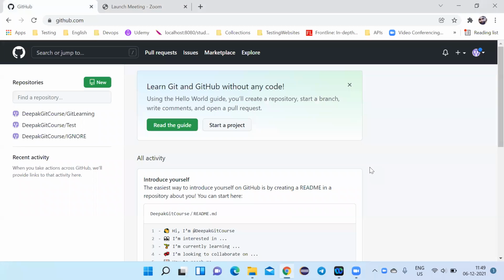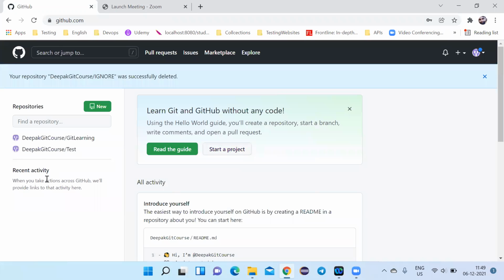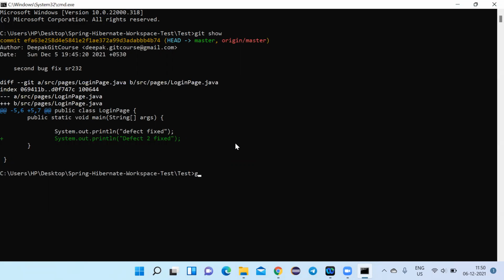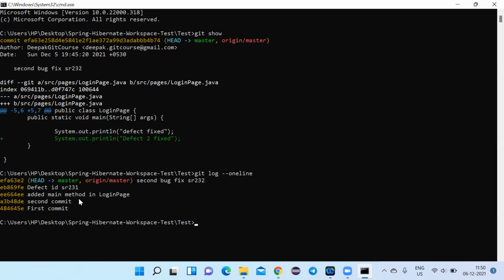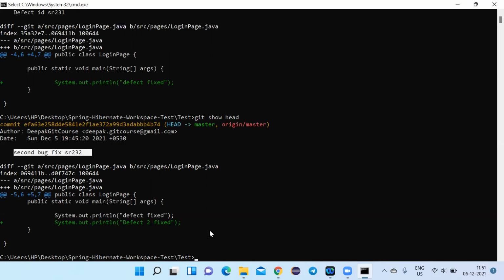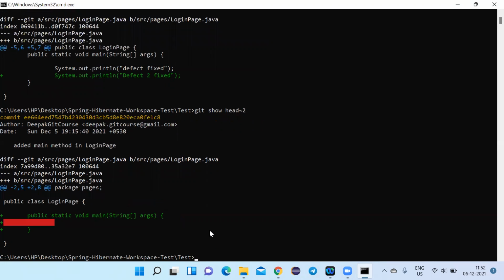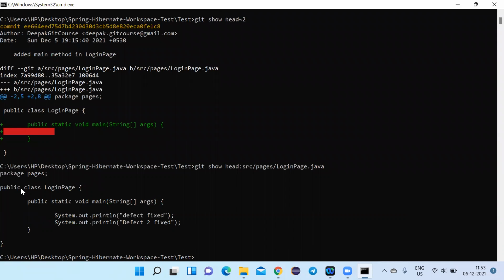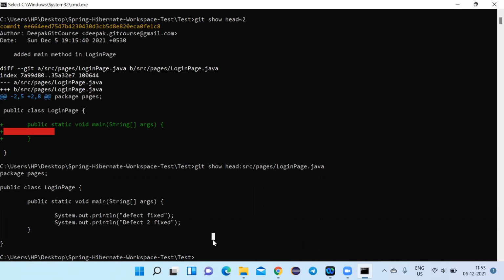Deepak TechLabs-Git commit commands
Git commit commands